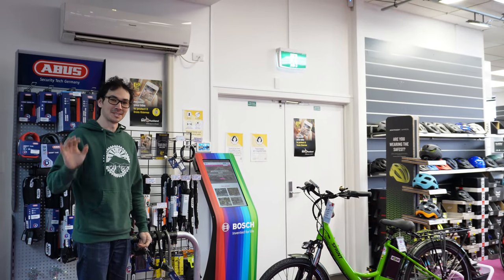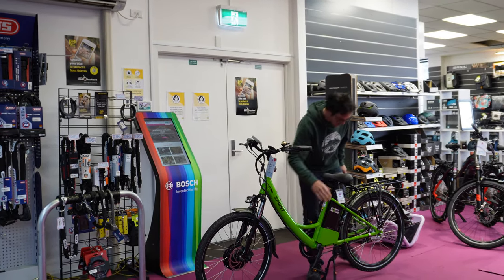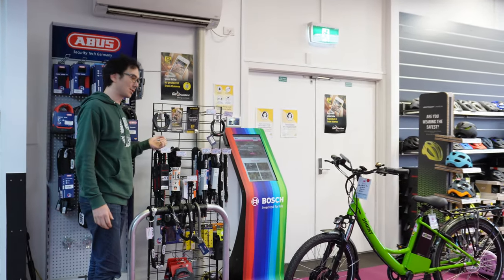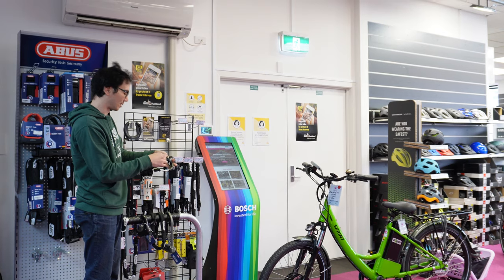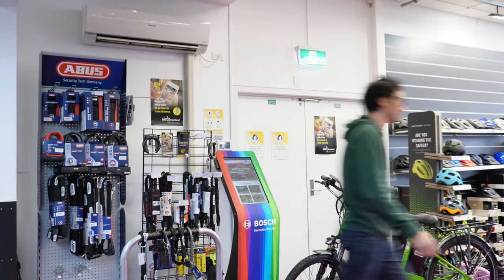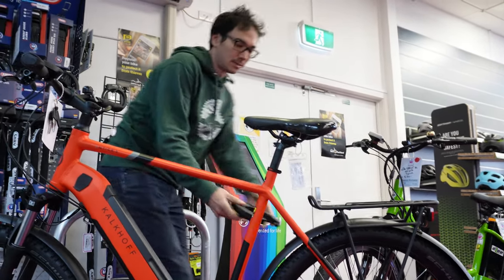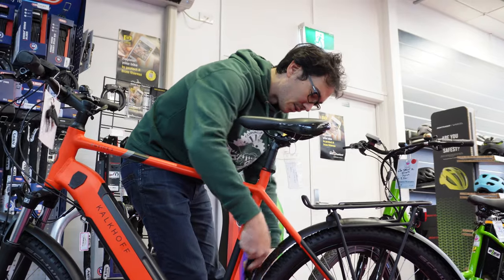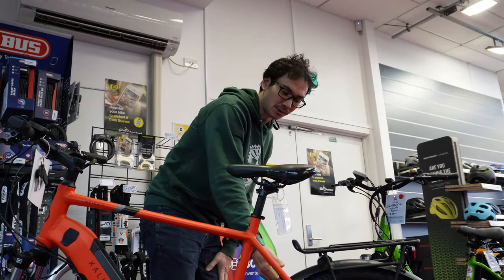Wheel locks explained! aka 'cafe locks' or 'frame locks'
Wheel locks are ubiquitous on city bikes and e-bikes in countries where riding a bike is popular, from Japan to the Netherlands. However, not all e-bikes in New Zealand come with this simple and convenient form of security.

In this video we cover buying a wheel lock for your e-bike. Our lock collection overall can be seen on our

There's a follow up video on plug in chains, which pair up with most wheel locks. Enjoy!

NZ'S PREMIER SUPPLIER OF EBIKES
The Electric Bike Team has everything you need to enjoy your city on two wheels!

The Electric Bike Team is New Zealand's premier supplier of ebikes. We are passionate and carry over a decade of experience. With full in-store servicing for our wide variety of bikes, free tests rides and expert advice - we are your ebike team.